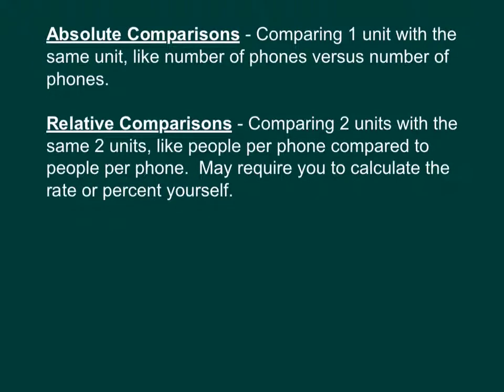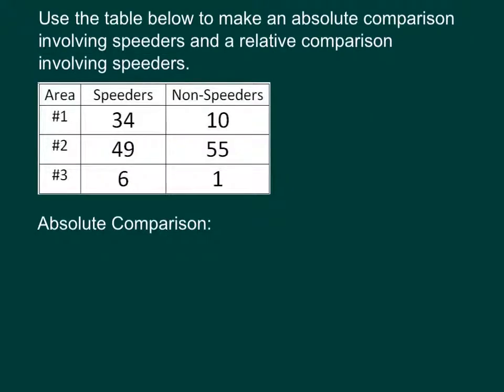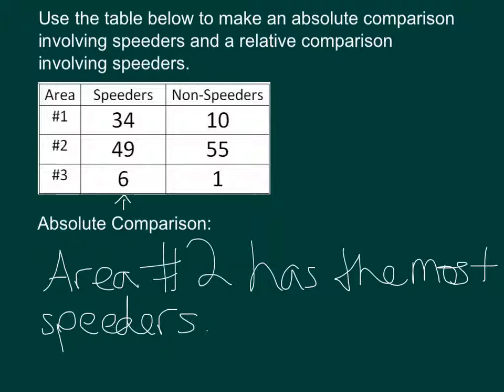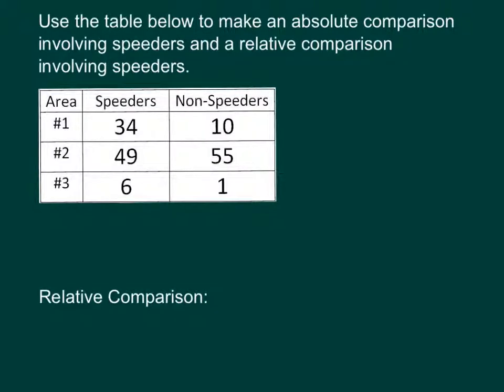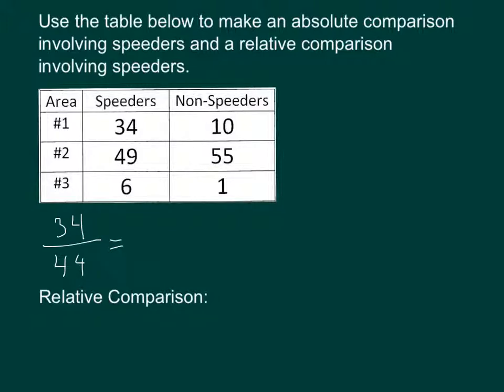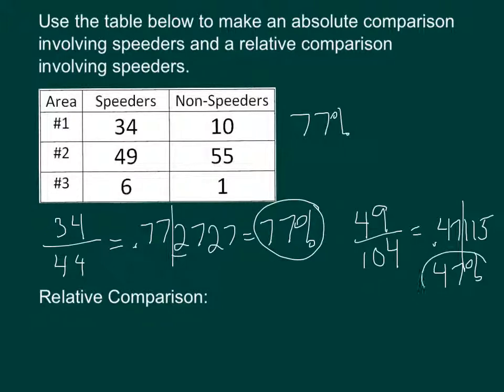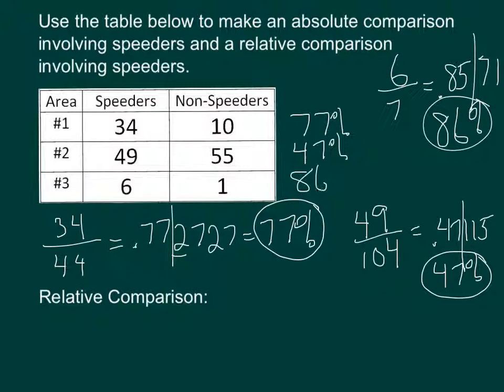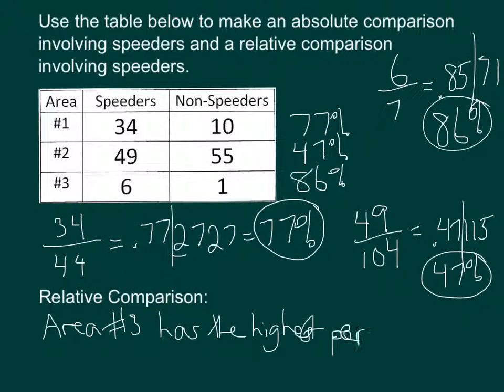Absolute and Relative Practice Problem